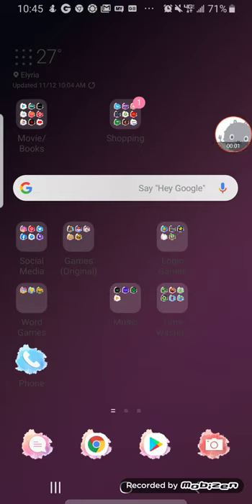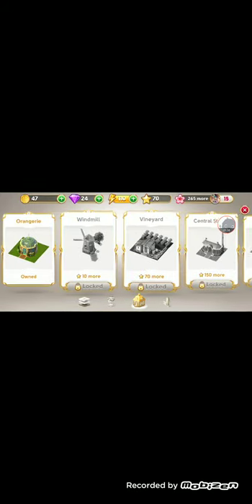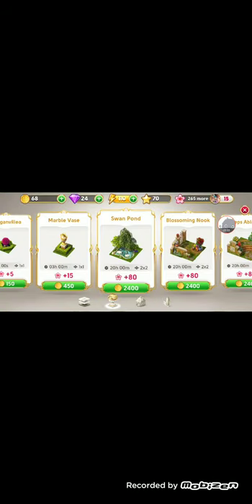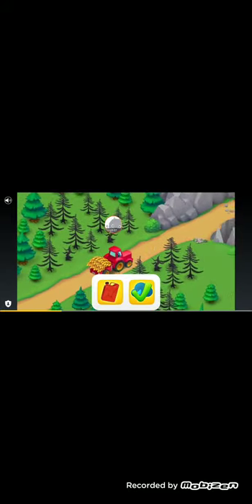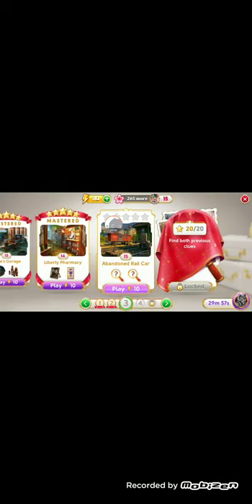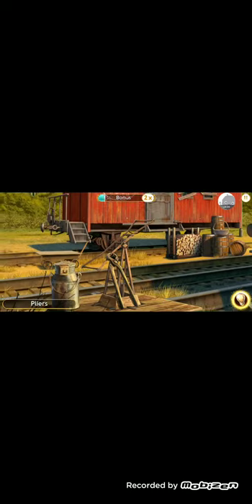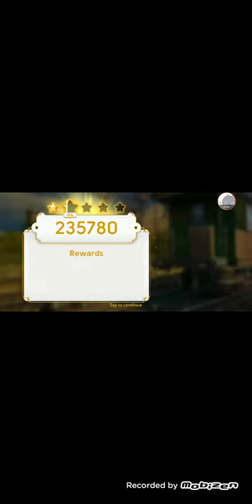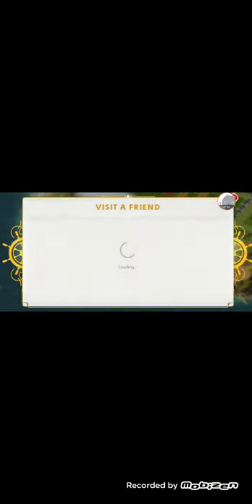My Favorite Game Review ( June's Journey)